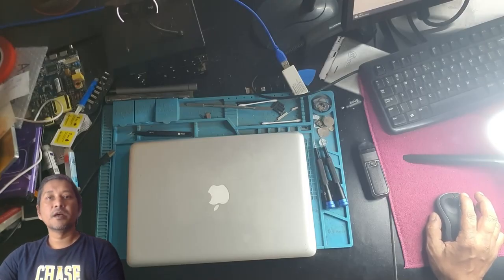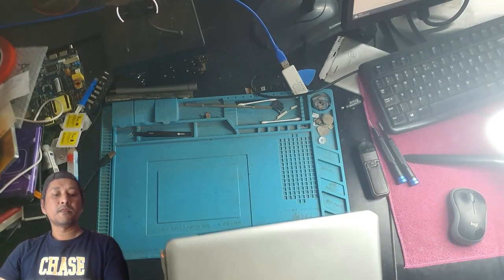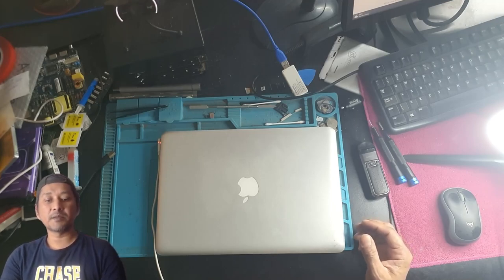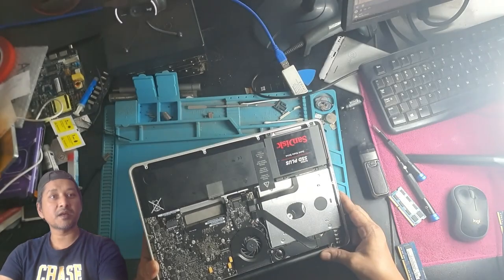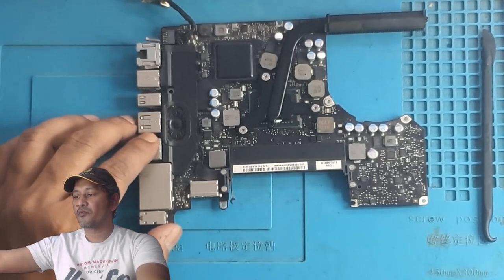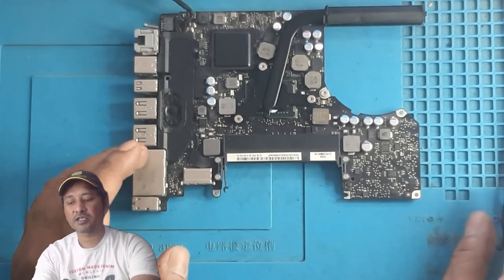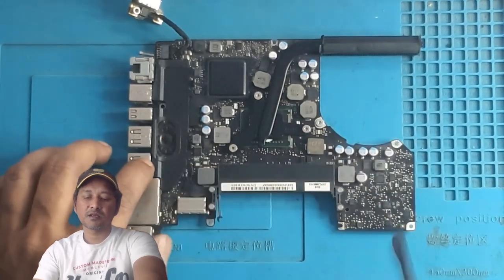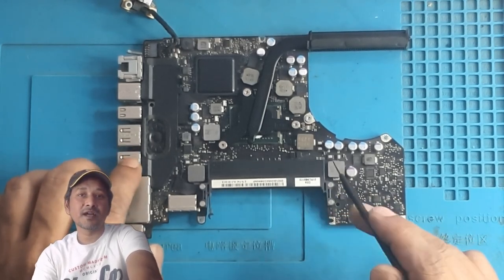!! WTF HOW HOW HOW IS IT POSSIBLE !!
BROKEN RAM SLOT CLIP ON MAC BOOK PRO A1237 I7...
3 beep on this mac book pro laptop. Some how a repair shop managed to completely broke off three ram clips.
Unfortunately its a NO FIX.